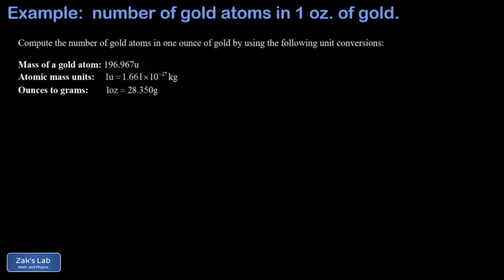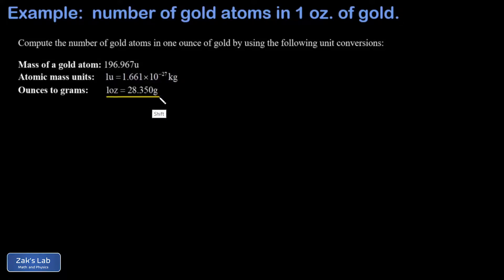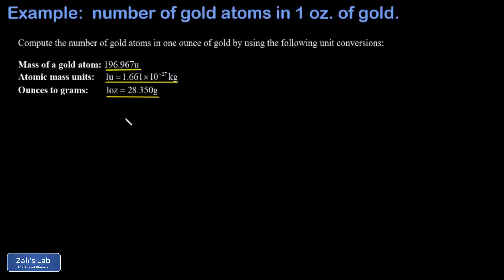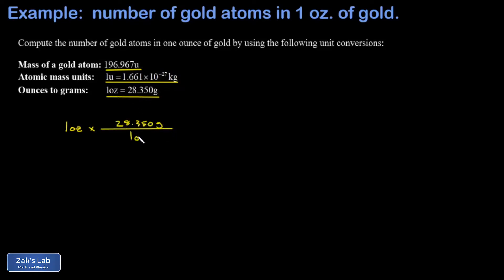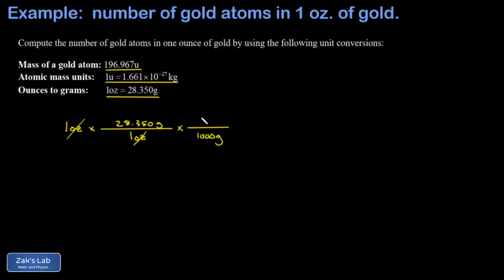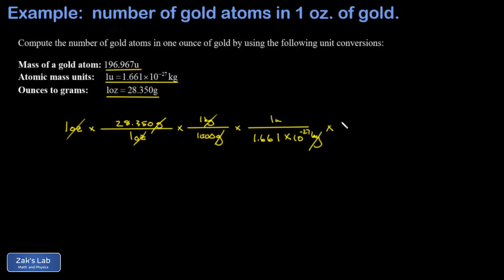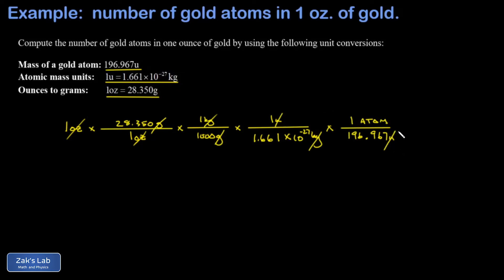Number of gold atoms in an ounce: unit conversion ounces to kilograms to atomic mass units to atoms.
Starting with 1 ounce of gold, we perform unit analysis in order to get the number of gold atoms in an ounce.

We convert from ounces to grams, grams to kilograms, kilograms to atomic mass units, and finally we use the given atomic mass of gold to compute the number of gold atoms in a single ounce of gold.